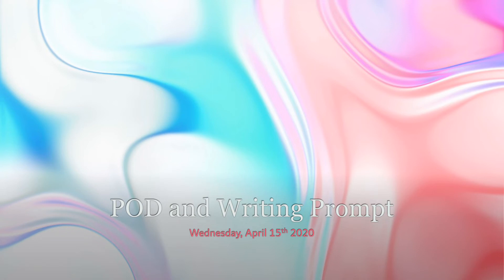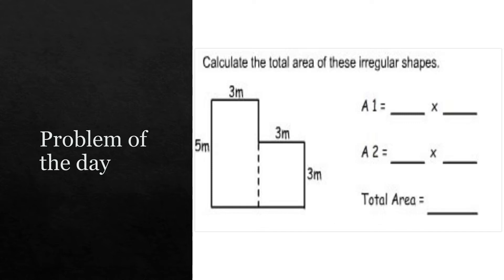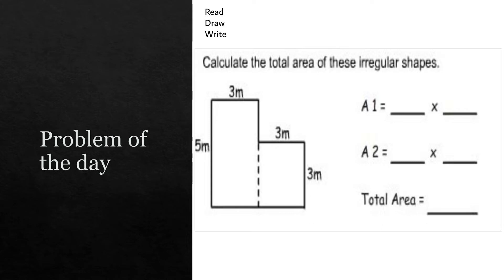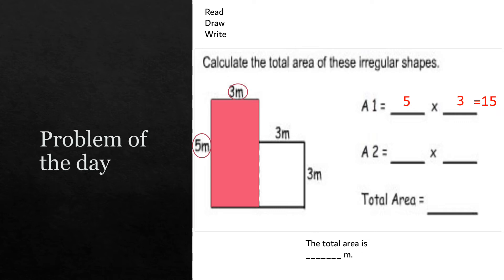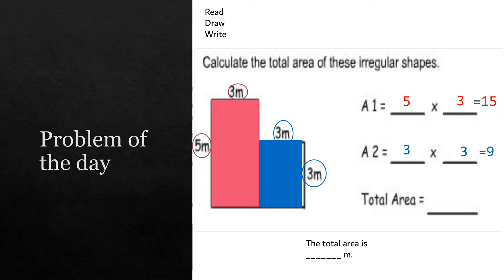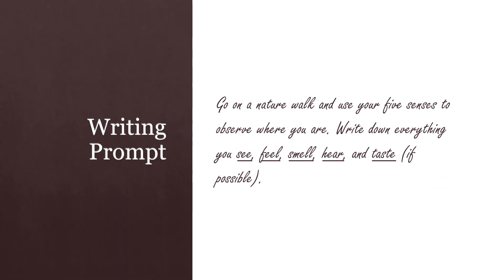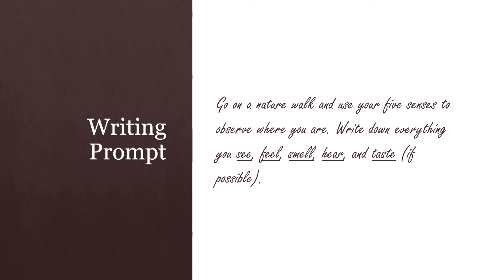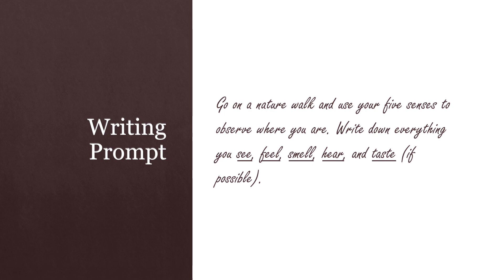POD and Writing Prompt 4 15 20